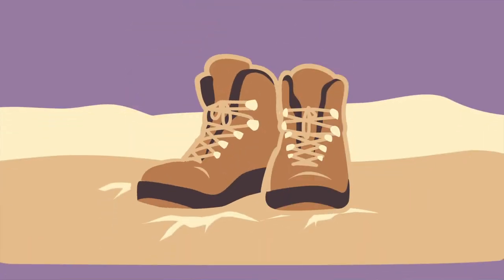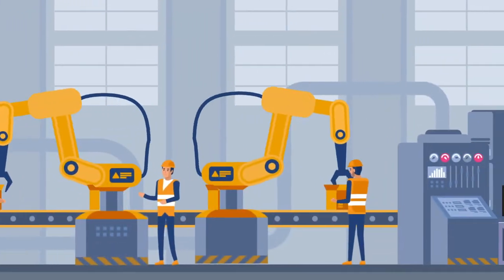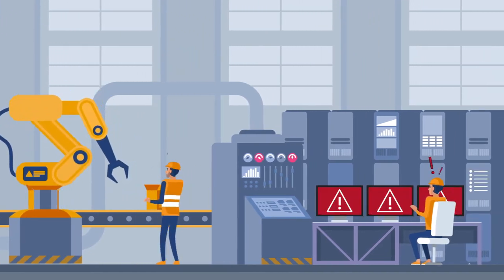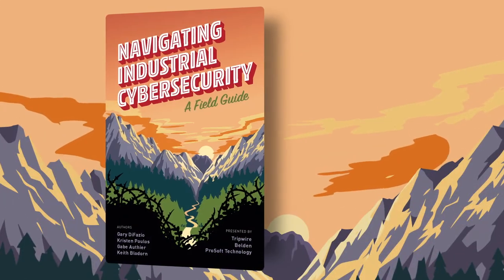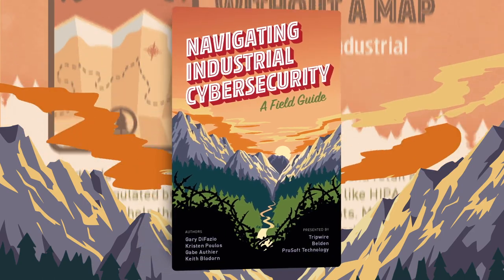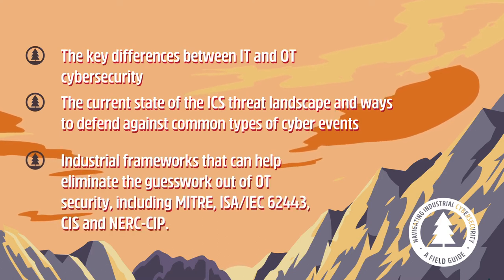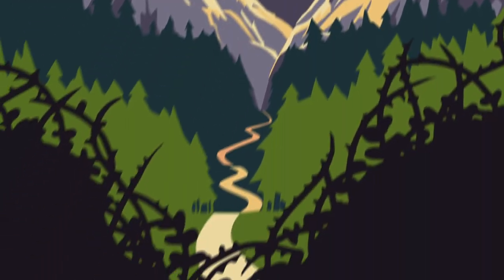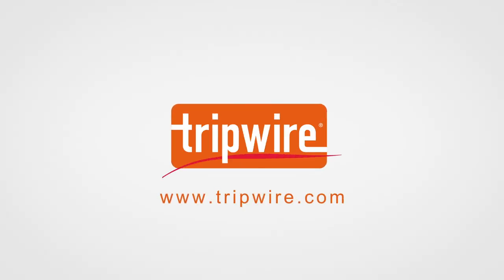Navigating Industrial Cybersecurity: Tripwire eBook Preview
ICS operators need to get a robust cybersecurity program in place—and fast. Tripwire's eBook, Navigating Industrial Cybersecurity: A Field Guide, covers how to do just that, with clear instructions on implementing industrial frameworks and foundational security controls, aligning IT/OT, gaining executive buy-in and selecting the right tools for the job.